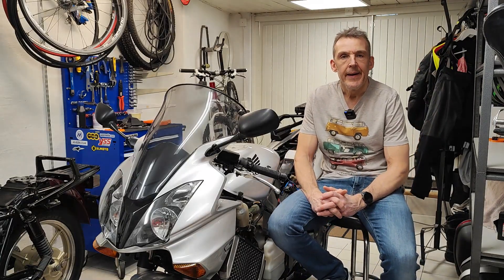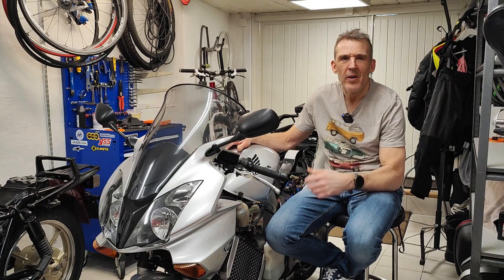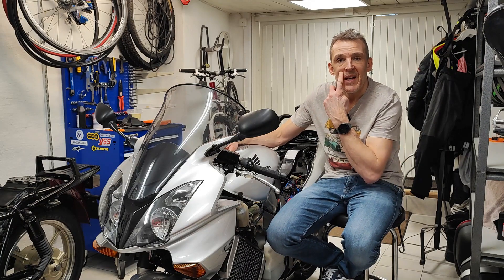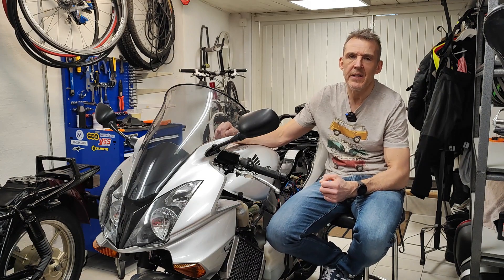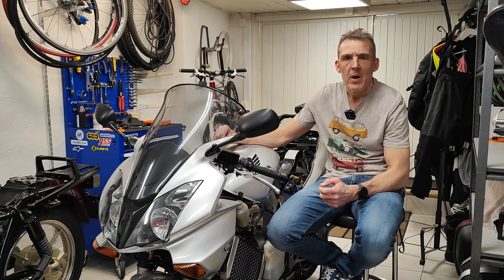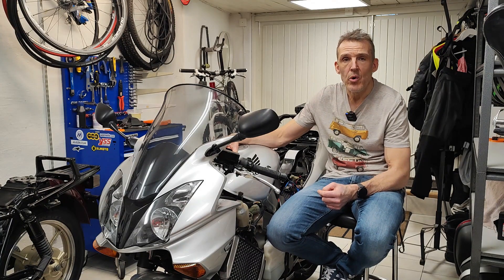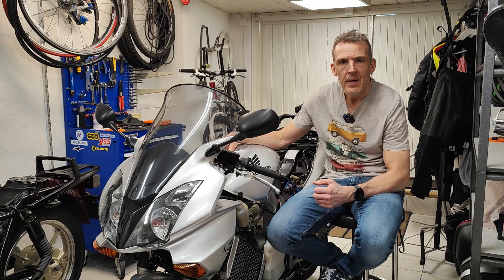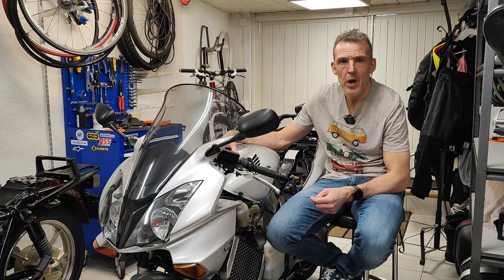Honda VFR 800 Mosfet rectifier added to bike. How I made backing plate, wiring and fitted to my bike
Time to change the original Honda rectifier on my bike. Instructions how I did mine. Drawing and comprehensive   details how the backing plate is made and what I discovered.